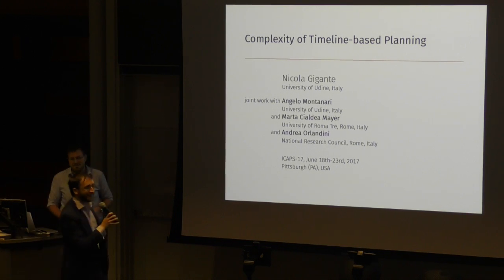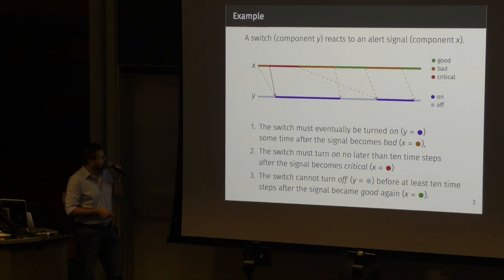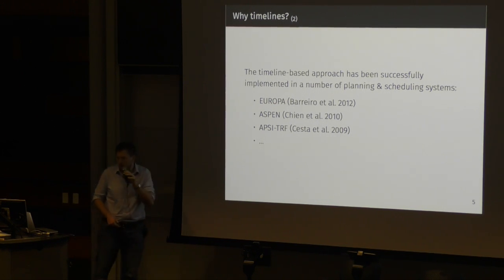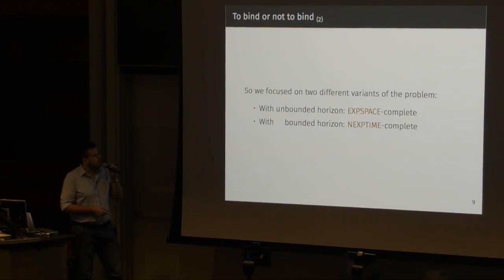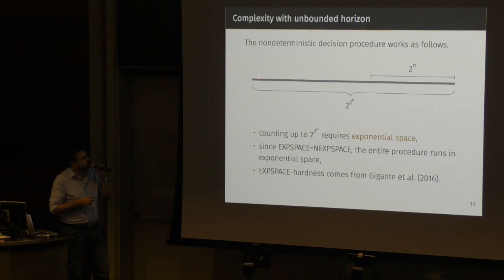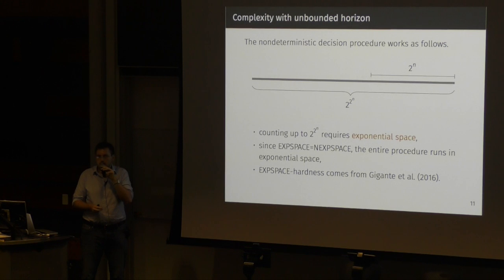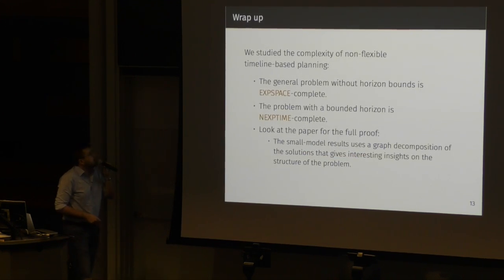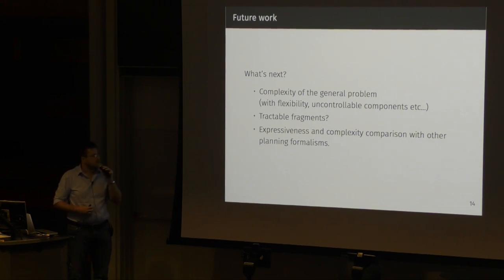ICAPS 2017: Complexity of Timeline-based Planning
Complexity of Timeline-based Planning

Nicola Gigante, Angelo Montanari, Marta Cialdea Mayer and Andrea Orlandini

Temporal Planning II (Session 8a)
ICAPS 2017